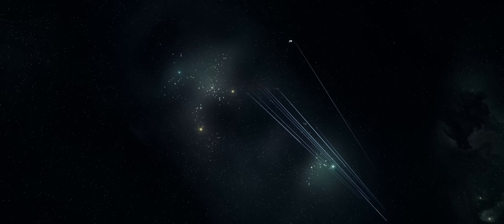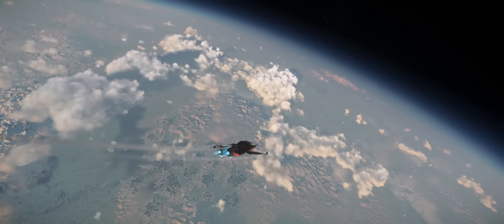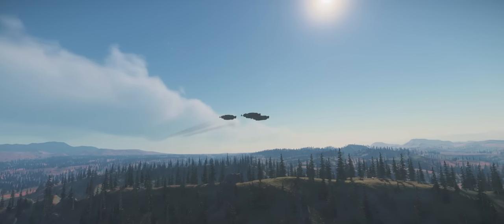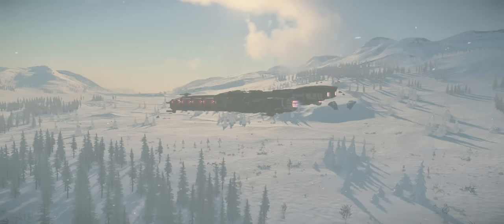THIS Will Be A BIG Change To Star Citizen Flight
My sticks: Dual Stick Virpil Constellation, Cosmo Sim Cams No Center, Default Springs, Monstertech Mounts